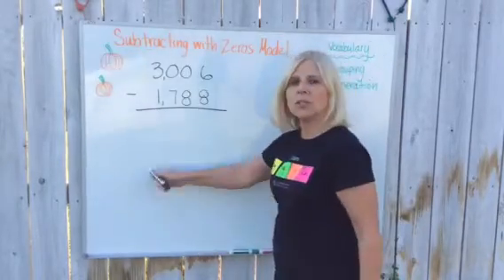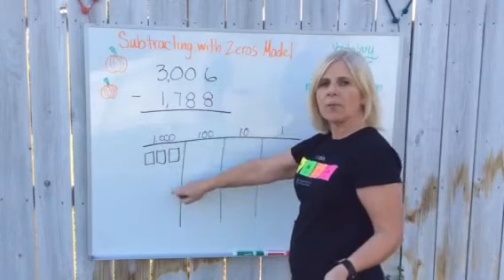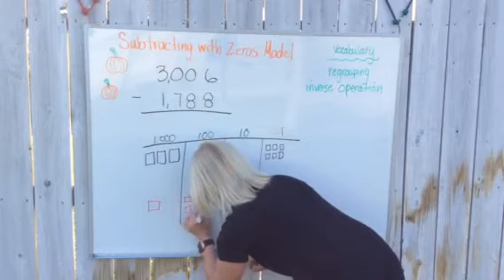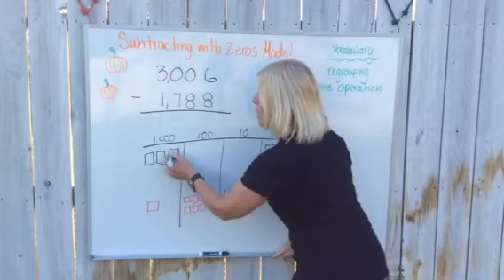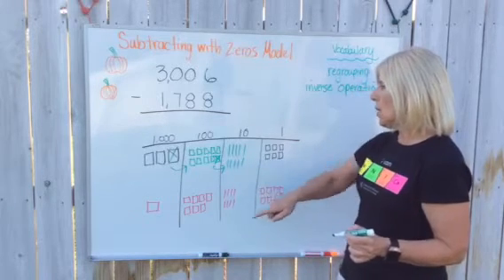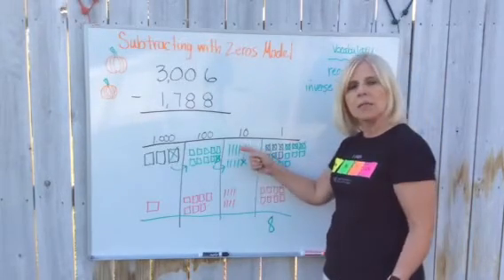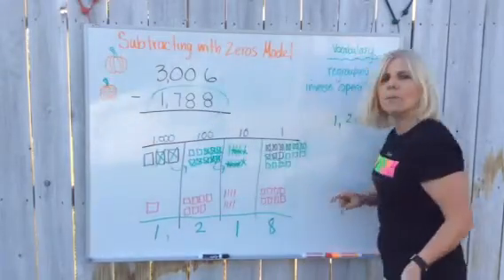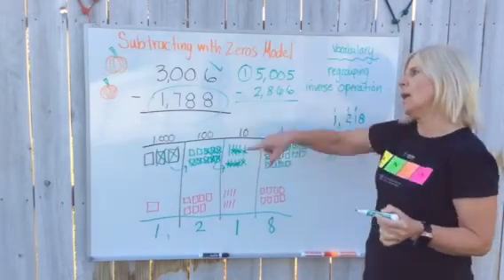Four Digit Subtraction with Zeros and Regrouping Model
This video teaches you how to subtract with zeros by modeling it using place value.